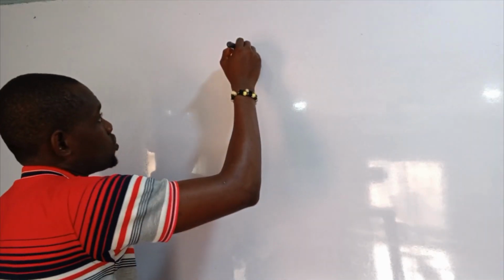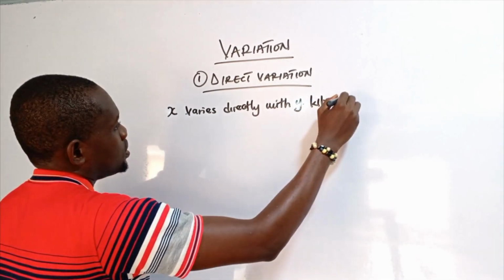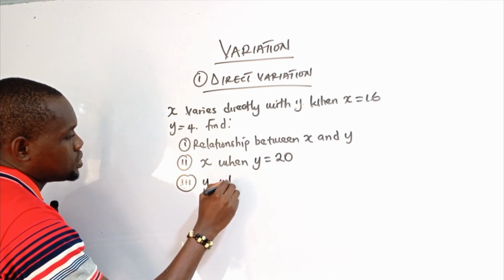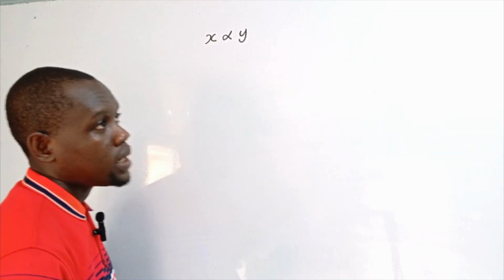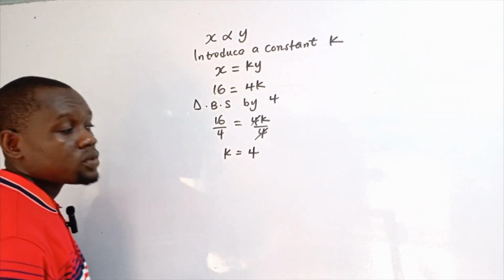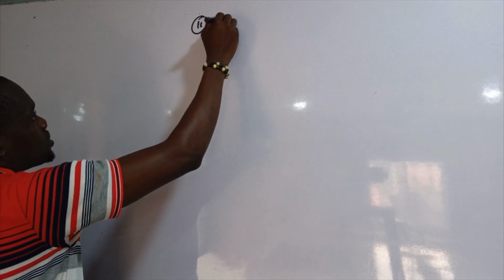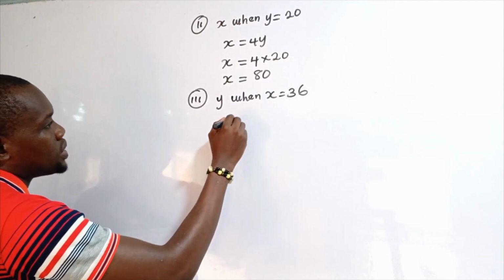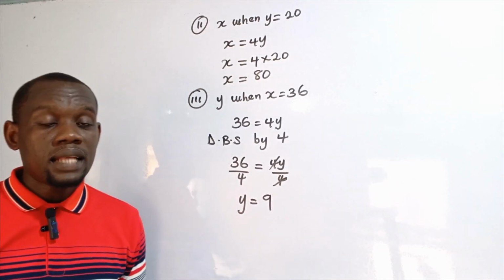UNDERSTANDING DIRECT VARIATION PART 1 | MATH MADE EASY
In this video, we explain Direct variation, where two quantities are proportional and follow the formula y = kx. Learn how to:
* Identify direct variation in equations
* Solve for the constant of variation (K)
* Apply direct variation to real-life problems
Perfect for students looking to simplify this concept and ace their math exams.